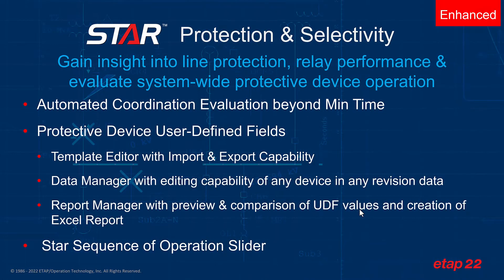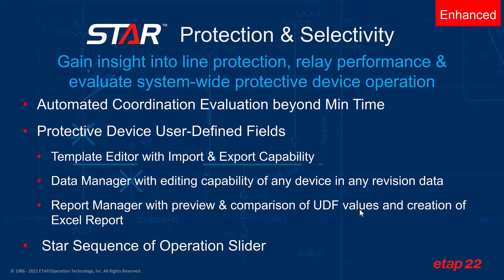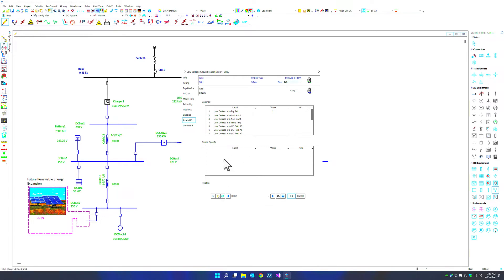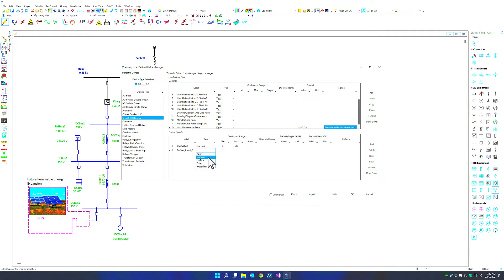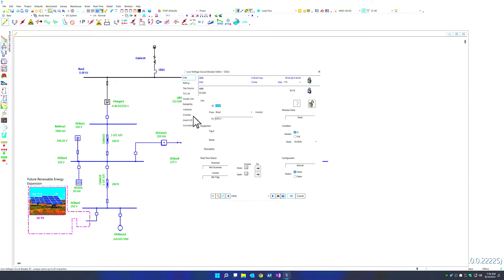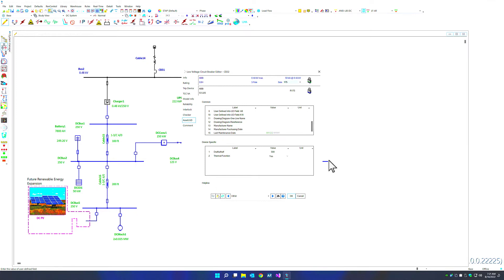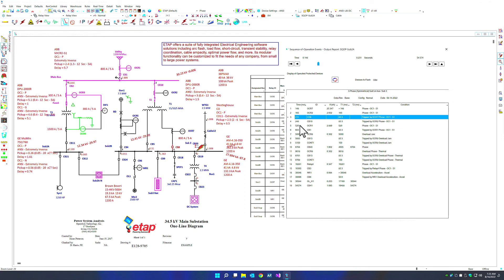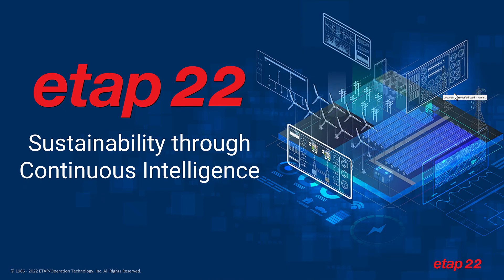Star™ - Protection & Selectivity Analysis Module - New Features & Enhancements in ETAP 22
- ETAP Star overcurrent device protection and coordination evaluation software provides an intuitive and logical approach to Time-Current Characteristic (TCC) curve selectivity analysis. The Auto-Evaluation feature boosts productivity and saves time with its interactive result viewer.
Many new features and enhancement were added to one of the most important analysis tool for engineers:
Automated Coordination Evaluation beyond Min Time
Protective Device User-Defined Fields
Template Editor with Import & Export Capability
Data Manager with editing capability of any device in any revision data
Report Manager with preview & comparison of UDF values and creation of Excel Report
Star Sequence of Operation Slider
Ignore Maintenance Switch in Sequence of Operation
Star View TCC Enhancements
Motor Line & Terminal acceleration curve
Minimum Time Area
Visible/Invisible Curves from right-click menu
Find Min Time Difference in Normalized View
Visibility and display enhancements